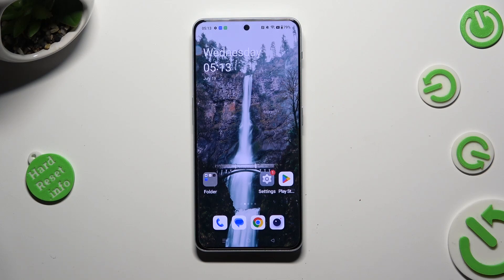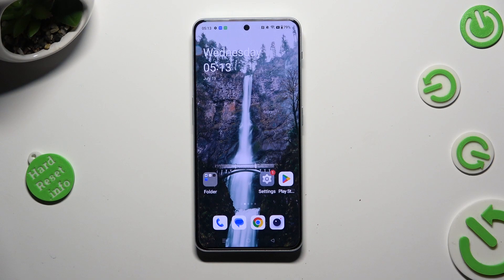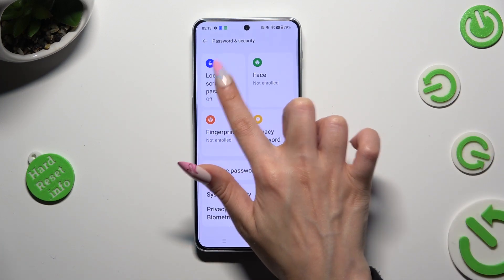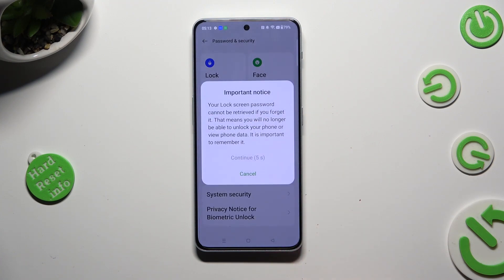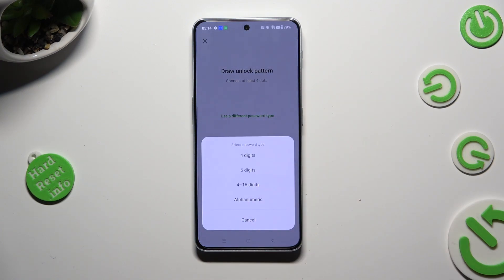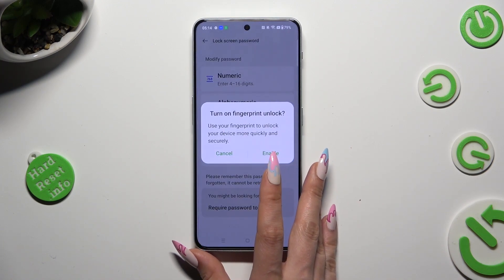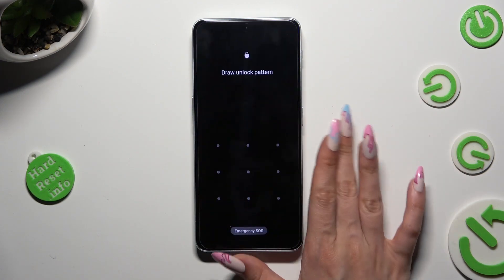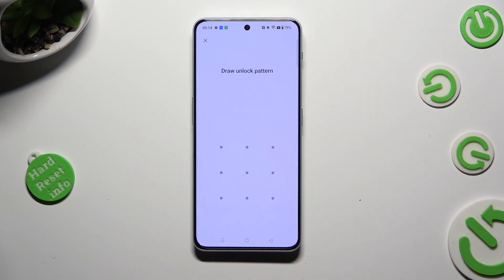How to Set Up Screen Lock on OnePlus Nord 3 5G – Add Password & Pattern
Hi there! Have you ever been wondering how you can set up screen lock on your OnePlus Nord 3 5G? In today's video we're going to show you how you can add screen lock on your OnePlus Nord 3 5G just in a couple of simple steps. This video might be useful in case if you wish to protect your OnePlus Nord 3 5G so nobody except you. So if you wish to learn how you can add screen lock on your OnePlus Nord 3 5G, all you need to do is just watch this short video to the end, follow the instructions provided by our specialist and try to perform this operation yourself on your OnePlus Nord 3 5G.

How to save pattern on OnePlus Nord 3 5G? How to add screen lock to OnePlus Nord 3 5G? How to set up password OnePlus Nord 3 5G? How to set up screen lock on OnePlus Nord 3 5G? How to add PIN on OnePlus Nord 3 5G?